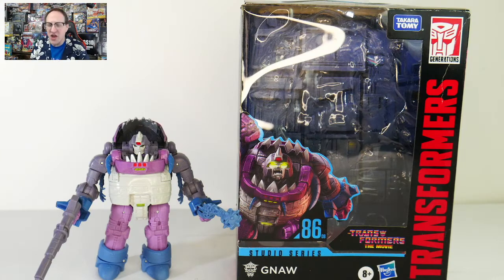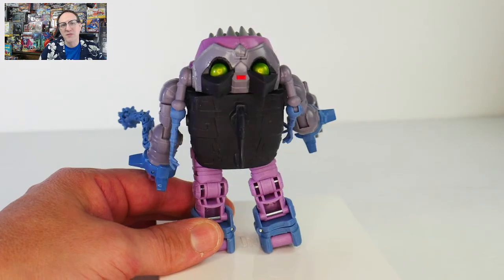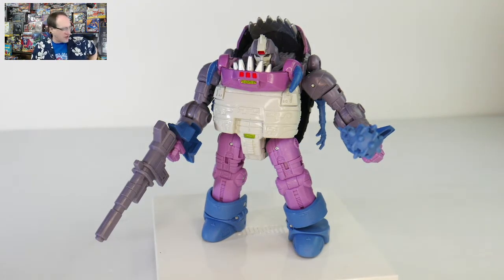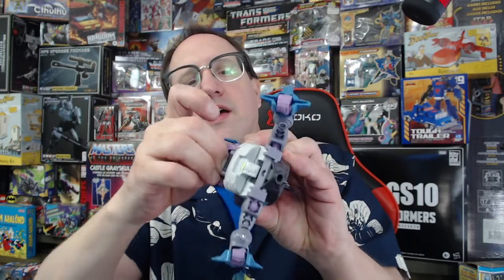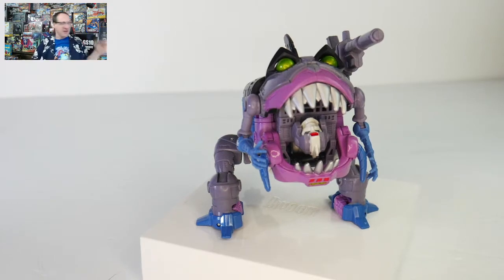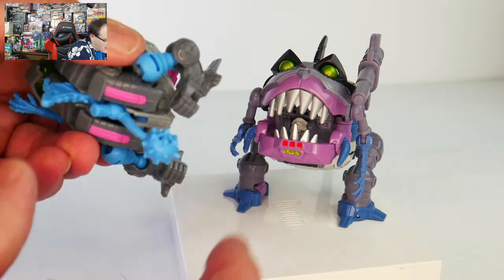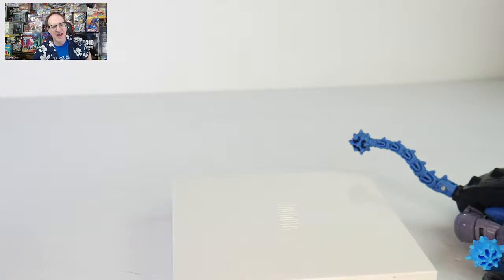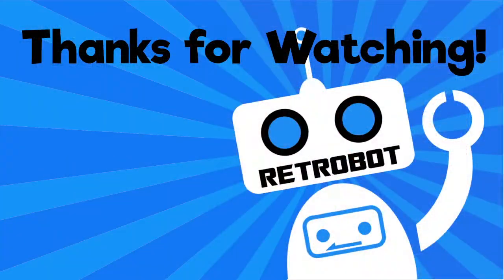Sharkticon Gnaw Review- Transformers Studio 86 Toy Review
Sharkticons are awesome! The Transformers Studio 86 line is awesome! But is Transformers Studio 86 Sharkticon Gnaw awesome? Watch this video to find out!